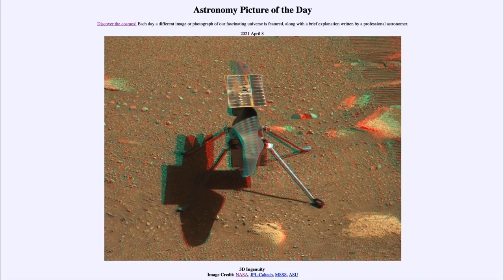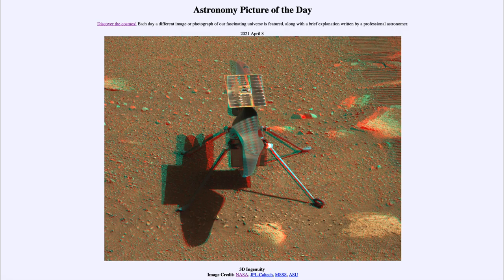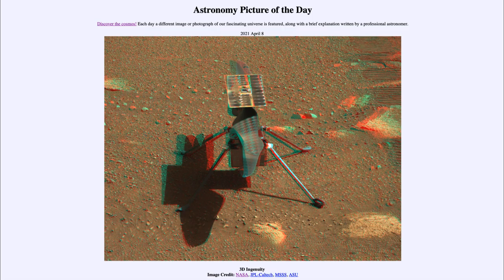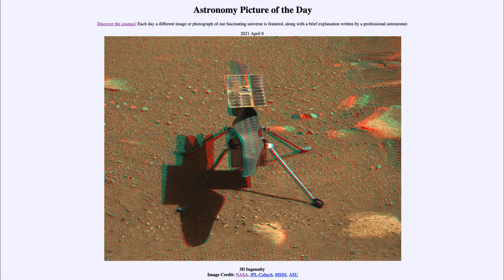2021 April 08 - 3D Ingenuity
In today's image, we see an image of Ingenuity on the surface of Mars. You can view the image in 3D by using Red-Blue 3D glasses. The first test flight of this helicopter on Mars is scheduled to begin as early as April 11.